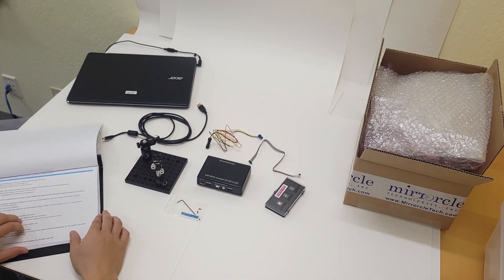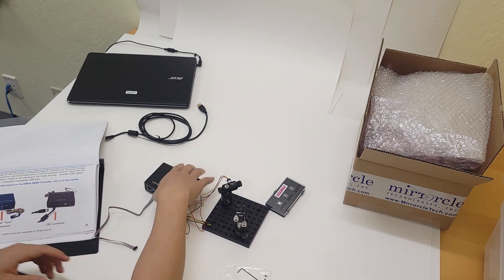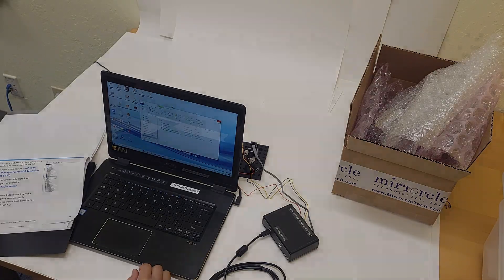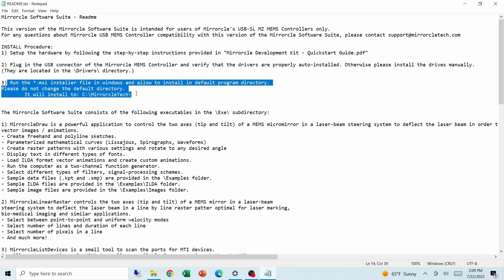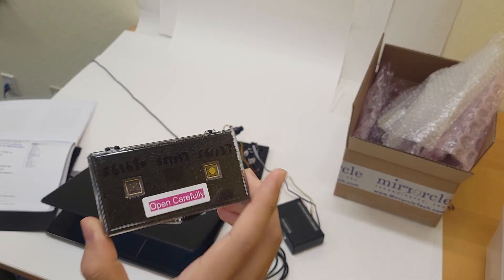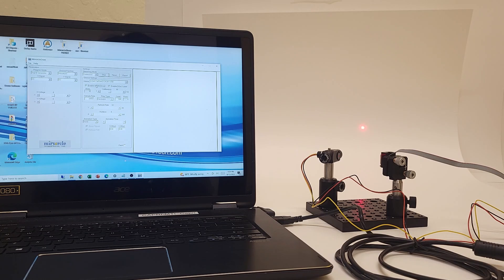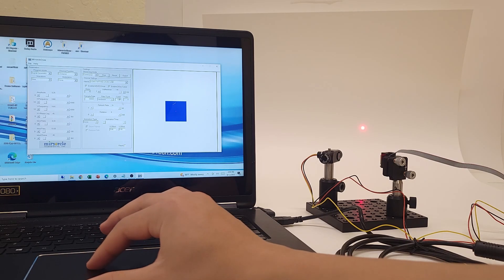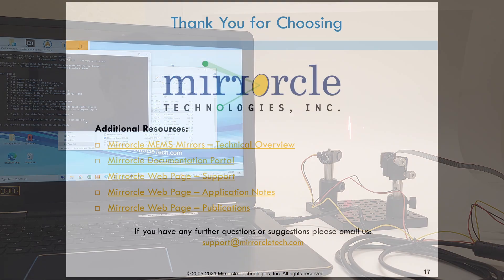First 5 Minutes with Mirrorcle's MEMS Mirror Dev Kit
In this video, we show what you can achieve in the first 5 minutes after receiving a Standard MEMS Mirror Development Kit from Mirrorcle Technologies. This video follows the step-by-step Quickstart Guide included with the Dev Kit to get the first laser beam-steering scans from your new MEMS mirrors. By the end, you will be able to scan the MEMS mirrors in both point-to-point and resonant-quasistatic modes of operation.